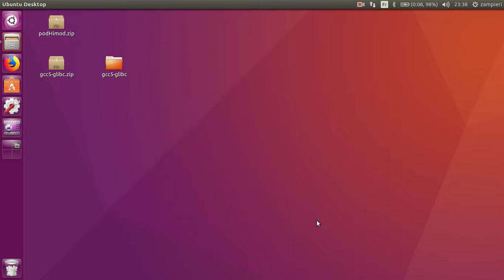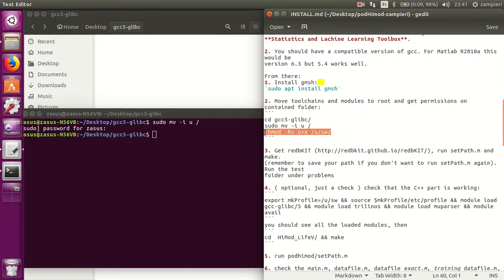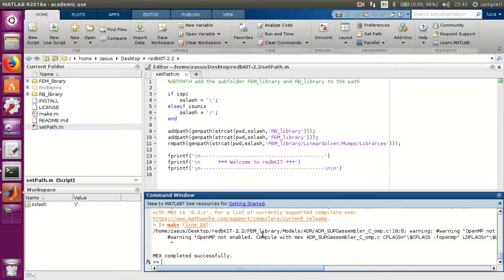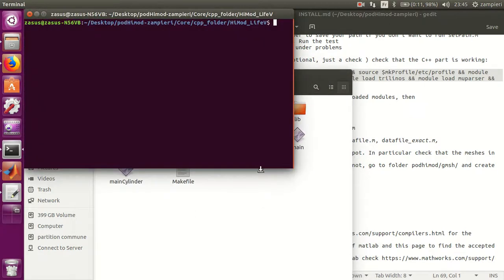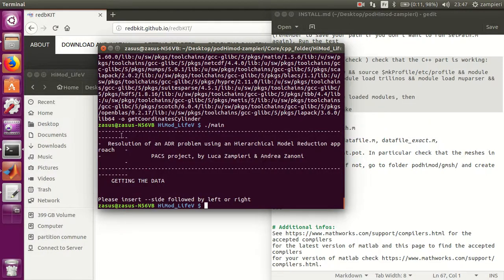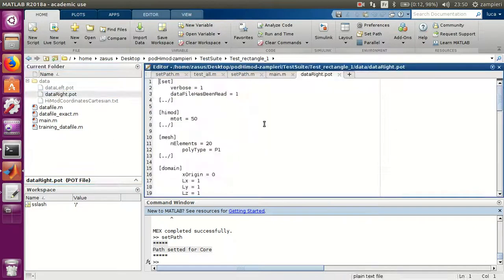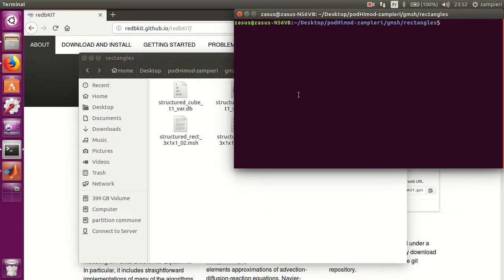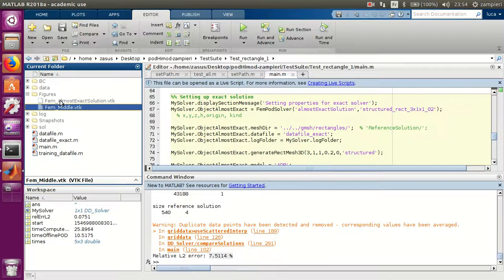podhimod, a rapid installation (on ubuntu 16.04)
This video show how to do a rapid installation of podhimod on ubuntu 16.04. If you run into troubles, check the other videos for a longer version with debugging included. Requirement: ubuntu-like distribution, code folder, toolchain and modules folder